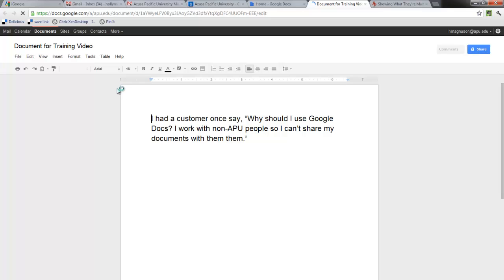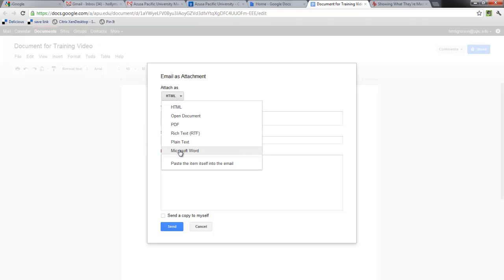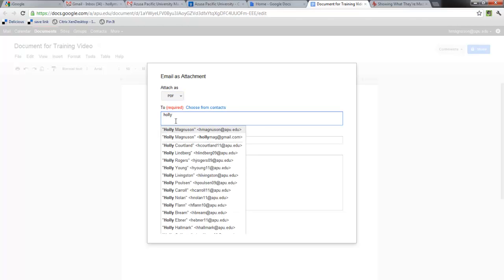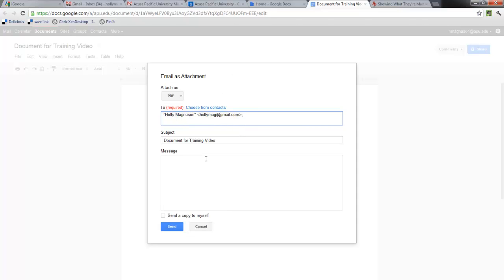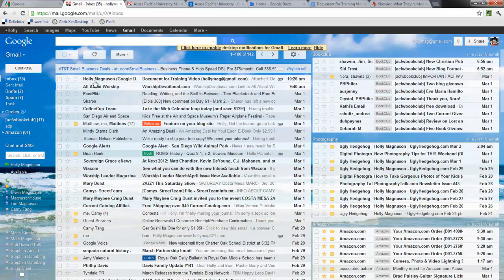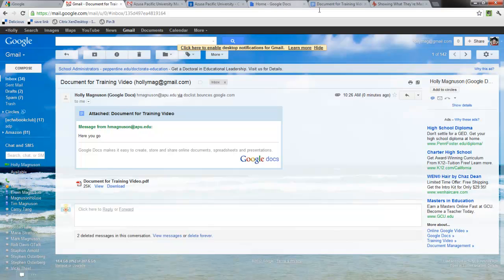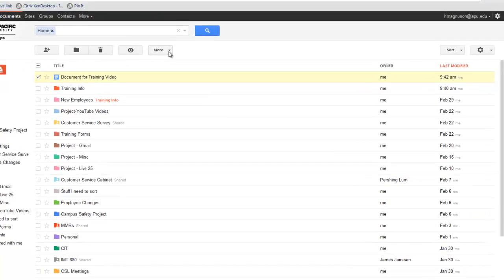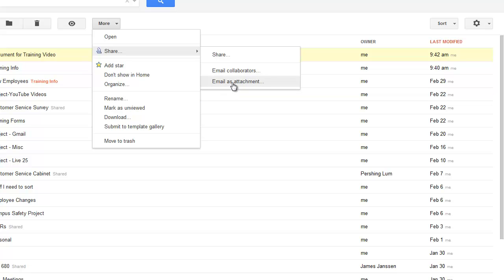Sending Google Docs as Attachments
If you have created a Google Doc and now need to send it to someone who doesn't use Google you can send it as an attachment. Here's how.